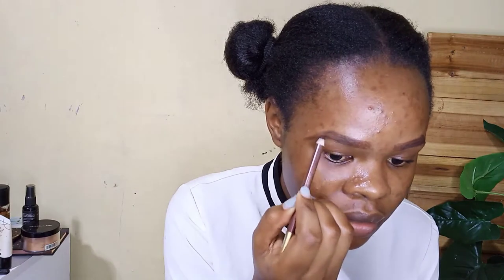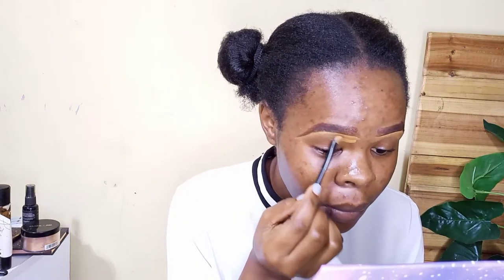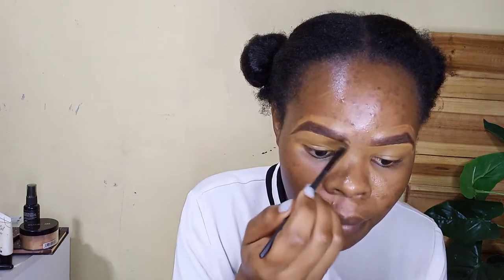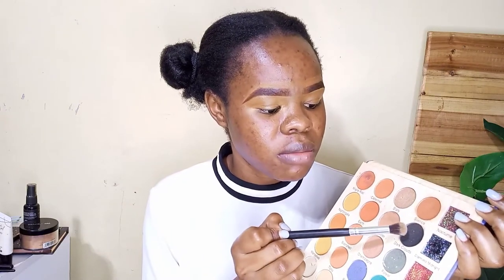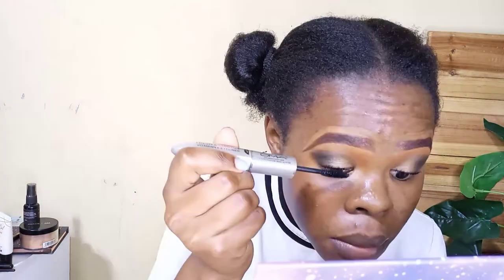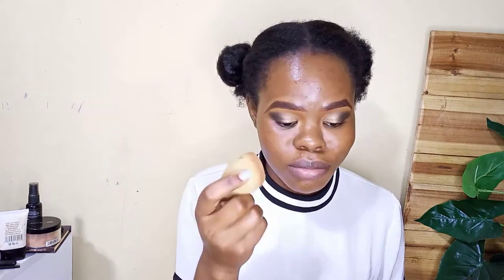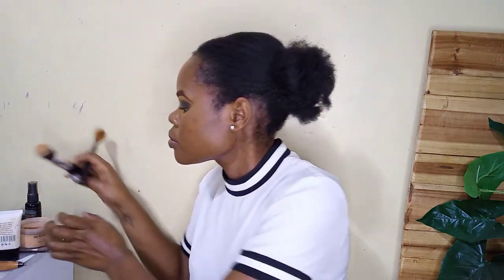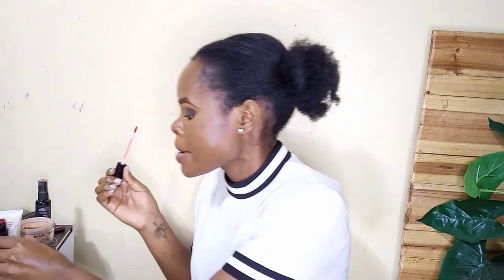MAKEUP TUTORIAL FOR BEGINNERS UNDER $20/KSHS 2000.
Hello fam
thankyou for the love you've been showing me in my video

camera :camon 15

editing: Filmora and youcut